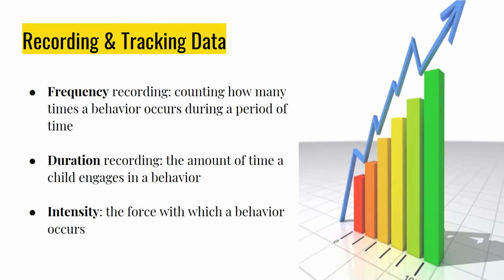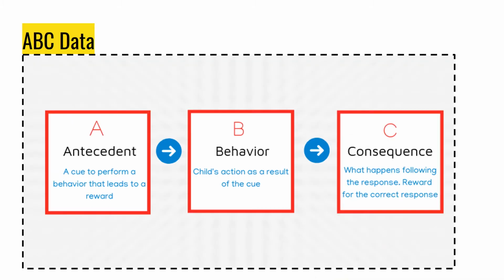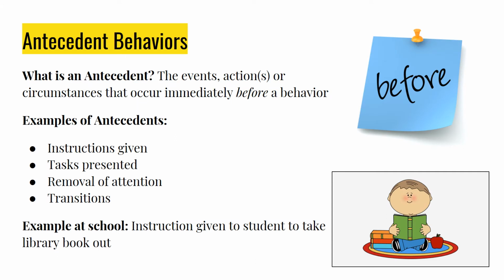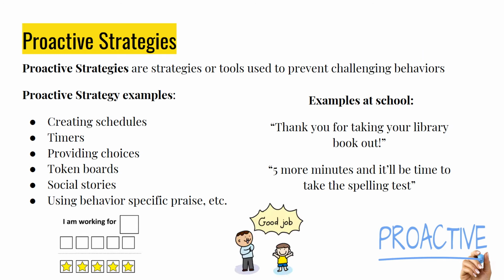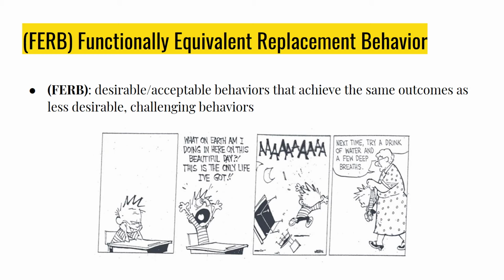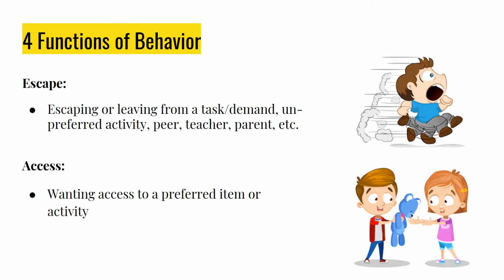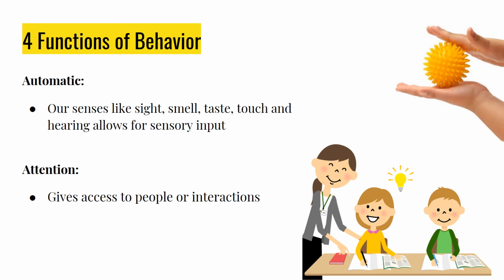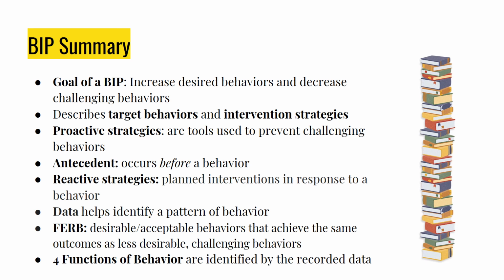Behavior Intervention Plans (BIPs)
An overview of the major components of a BIP.